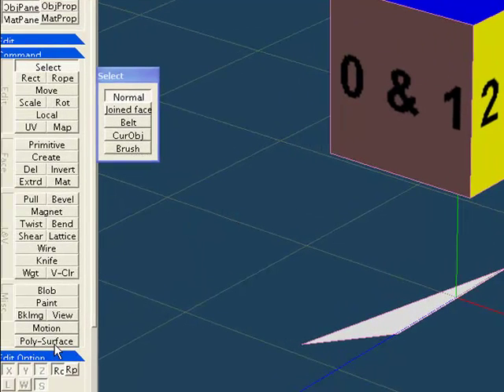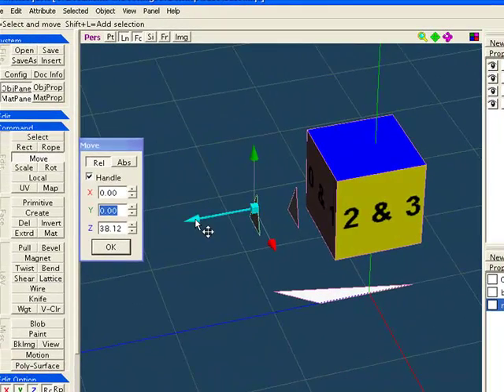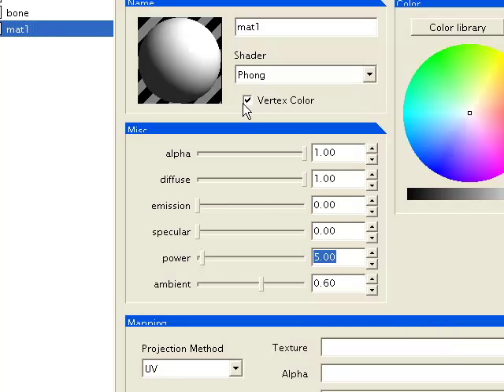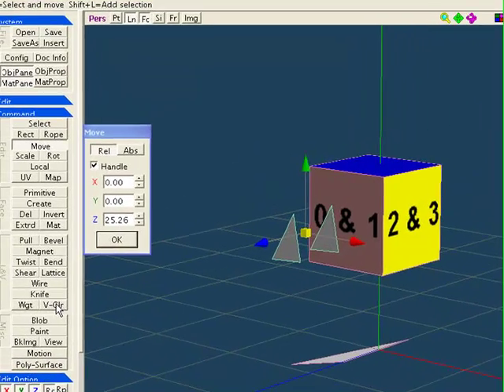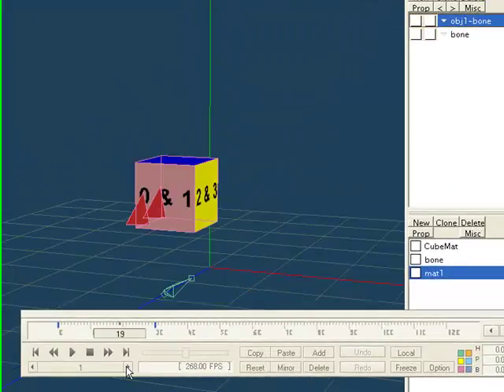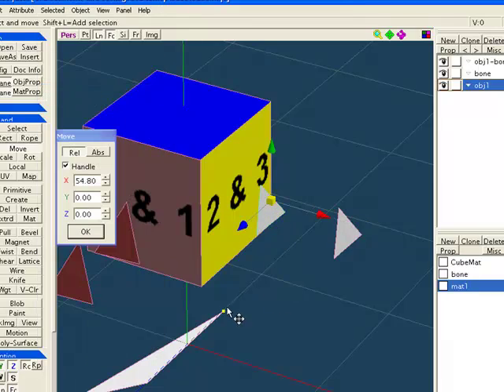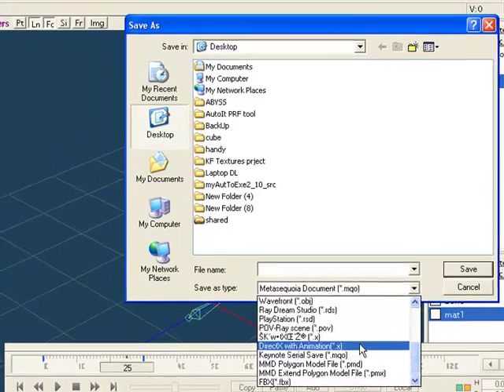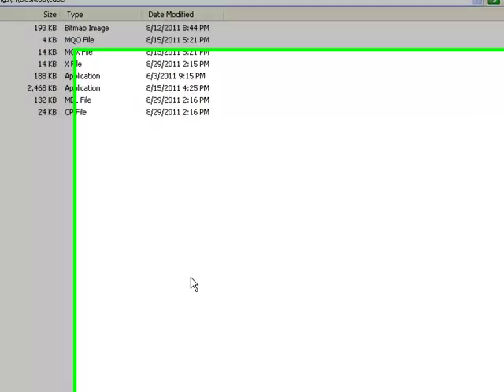Sword of Moonlight Enemy Model CP Tutorial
A simple tutorial on how to set up CP triangles when making new enemy models for Sword of Moonlight. CP triangles decide where Indirect Attacks (spells) are launched from.